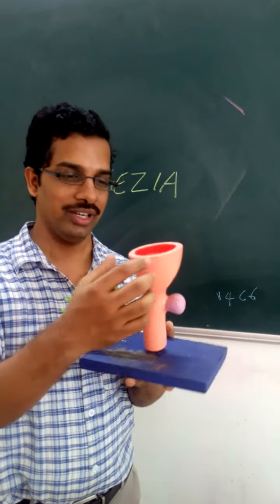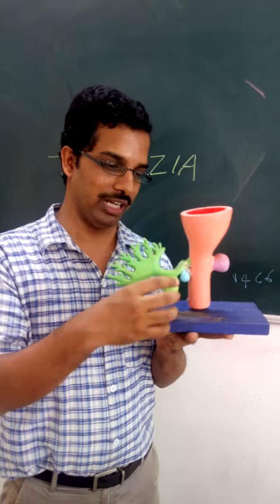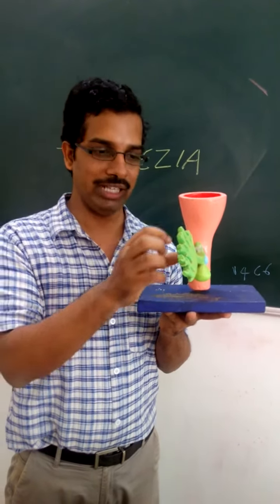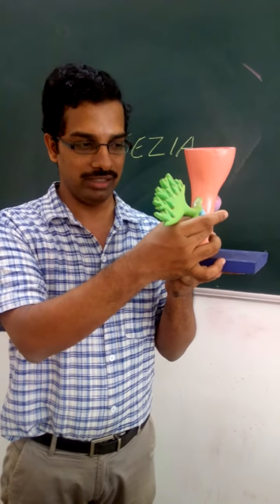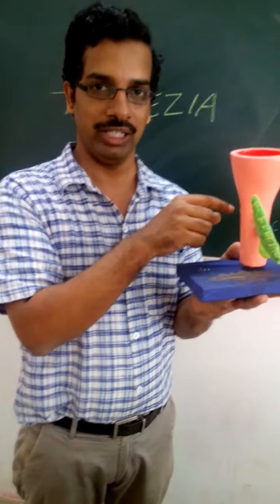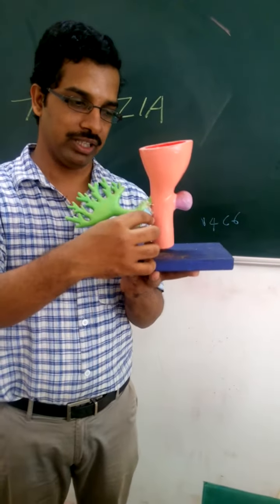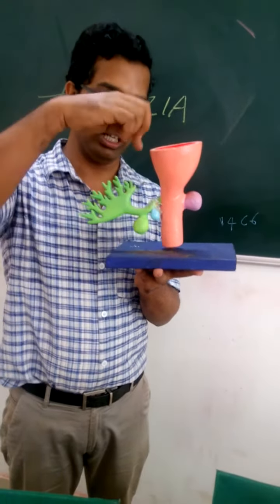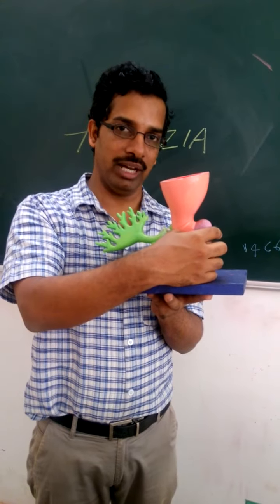Development of liver and pancreas